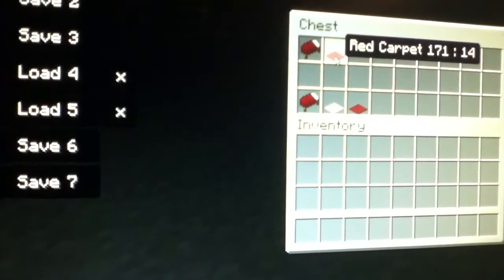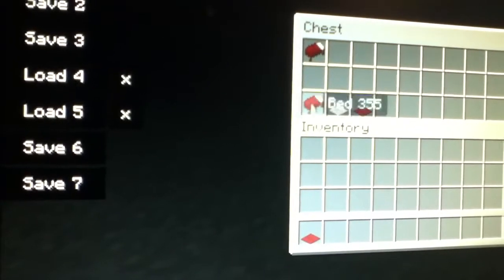Minecraft how to make a sleeping bag (1.6.1) sorry for bad grafs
Sorry for poor grafs